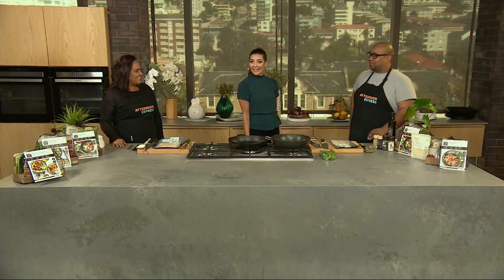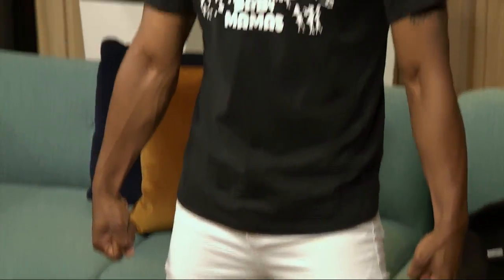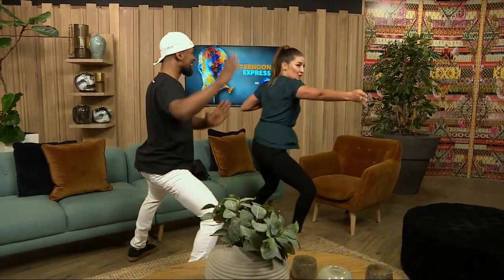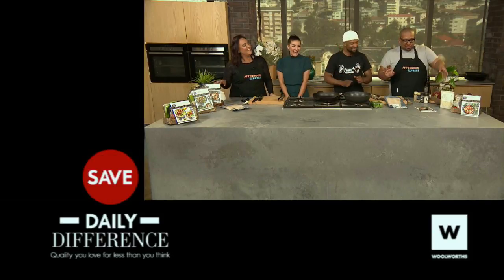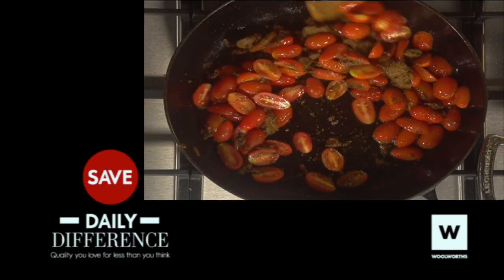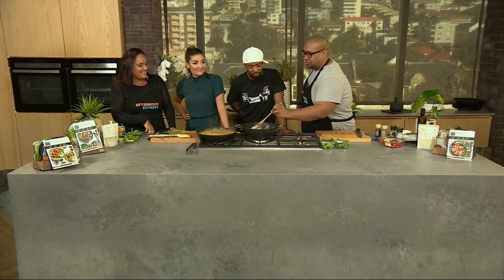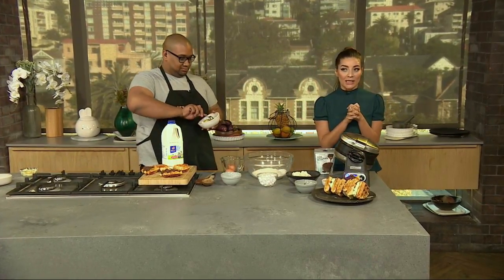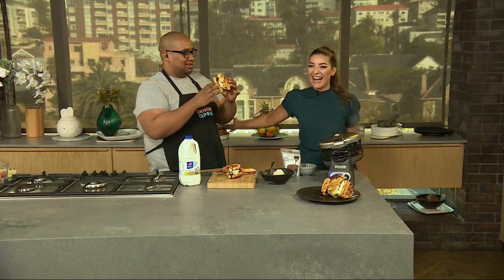Cook-Along with Sthembiso SK Khoza | Afternoon Express | 6 November 2018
For tasty Tuesday actor Sthembiso SK Khoza joined Chef Clem, the amazing chef Sue-Ann Allen and Jeannie for another flavoursome Cook-Along.

We prepared a delicious Hake Korma Curry using the Woolworths newly launched meal kits. For dessert we had S’mores waffle ice cream sandwiches recipe made with Clover Fresh Milk.